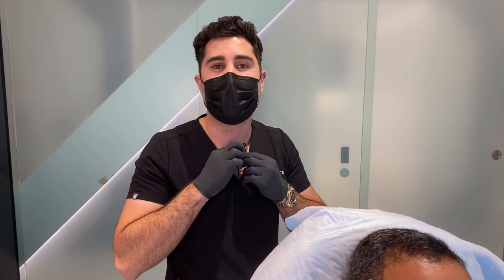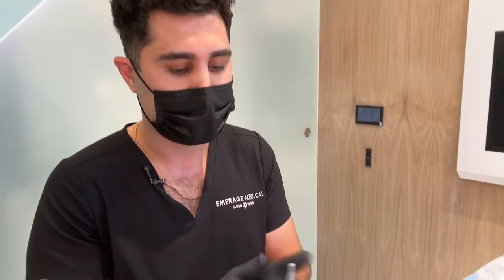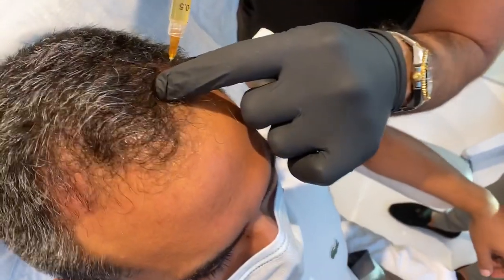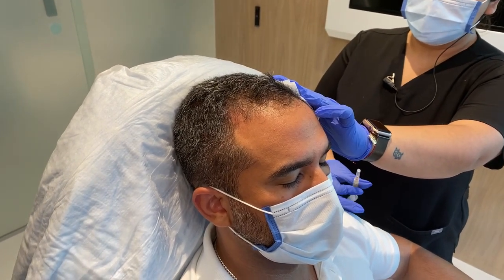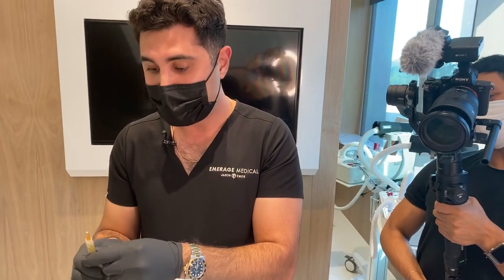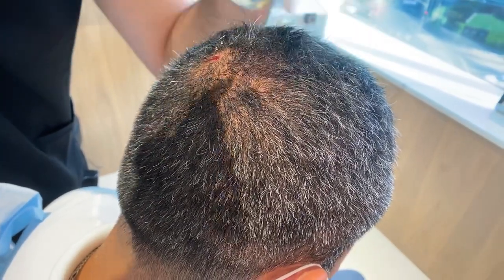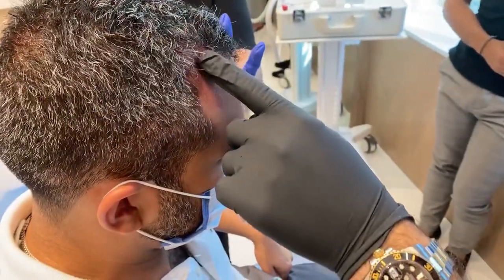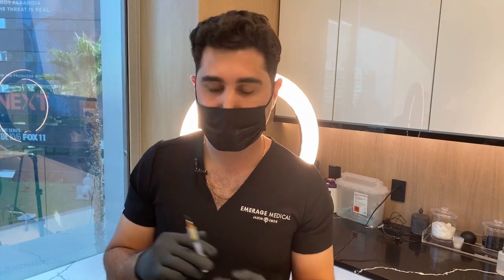HOW PRP AND ACELL STEM CELLS CAN IMPROVE HAIR LOSS AND THINNING | REGROW YOUR HAIR | Dr. Jason Emer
For today’s case, Matthew, our RN, is going to be improving this male patient’s hair loss using PRP and ACELL.

We took our patient's blood, mixed it with ACELL, spun the solution in a centrifuge, and will inject it into his scalp to induce hair growth into certain areas with weak hair growth. This was a procedure originally done in the 80's for patients with alopecia and has shown great results. PRP has your own growth factors and by injecting it into the scalp with ACELL stem cells, it will stimulate that growth.

This treatment can only be done in areas with hair follicles, including the beard. It can't be done on a complete bald spot. This procedure has to be done while there are remaining follicles to help reproduce the already existing follicles. It is a great alternative to hair transplant surgery and won't leave behind scars.

This procedure is done 4-6 weeks apart ,and over the course of 6 months a significant difference will be noticed. Pain level of the injection is minimal with a small needle that feels like a pinch. Patients can do this non-invasive procedure once every 6 months to a year after they get enough hair.

Dr. Jason Emer suggests postcare to all of his patients to increase results and speed up the healing process. We suggest red light therapy to help reduce inflammation, promote collagen, and increase hair growth. Hormonal optimization can be done to target the thyroid with peptides and hormones to stop hair loss and support hair growth.

Add bleaching agents, eye serums, and acne toners to boost the outcomes and get more rapid results! CAUTION THAT MAY GIVE MORE DOWNTIME

DR. EMER'S FAVORITE PRODUCTS

Sign up for our FREE skincare consults to help design a skincare regimen for you.